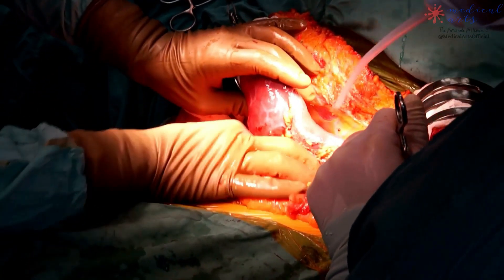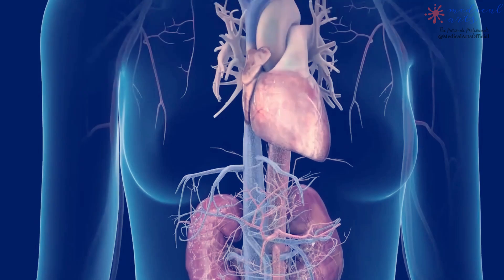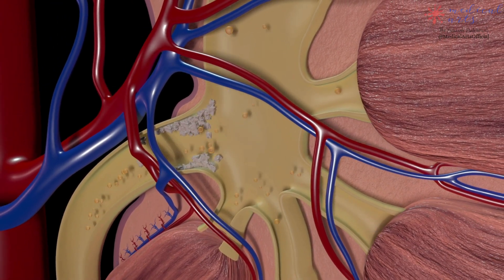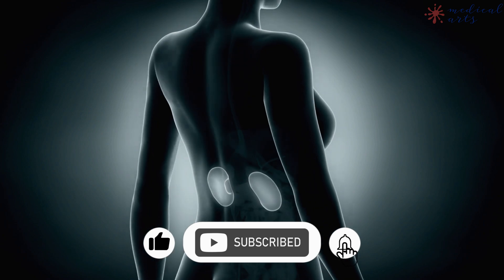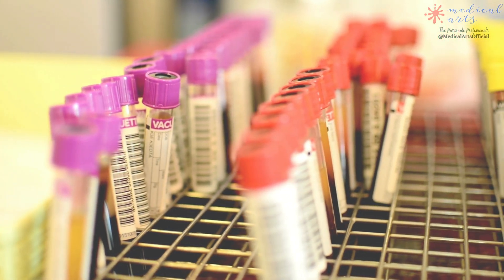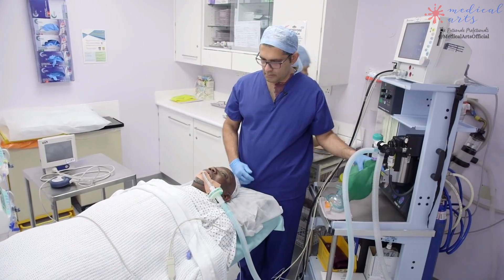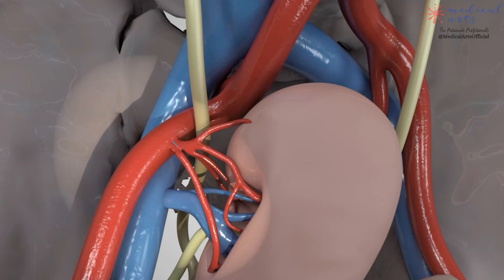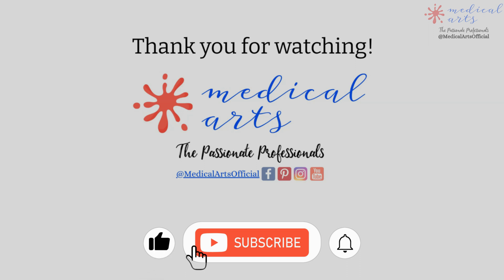Kidney Transplant Surgery & Evaluation Process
Learn more about the human body and related topics @MedicalArts
kidney transplantation, preparation and surgery procedure explained.

Among all types of transplantation, Kidney transplants are the most common. A kidney transplant is a surgical procedure in which a diseased kidney is replaced with a healthy kidney from a donor.

In September 2021, "The Kidney Project" successfully tested a prototype bioartificial kidney, this will solve the problem of a waiting list and reduce dependence on alive and deceased donors.

kidney transplant: What, Why and how. (renal transplant)
Kidney transplant evaluation process.
Kidney transplant life expectancy age.